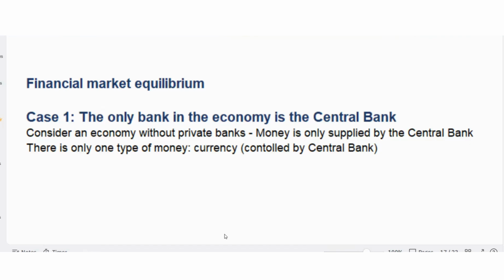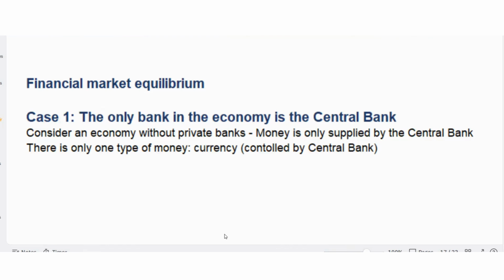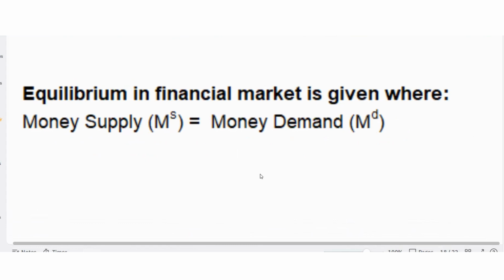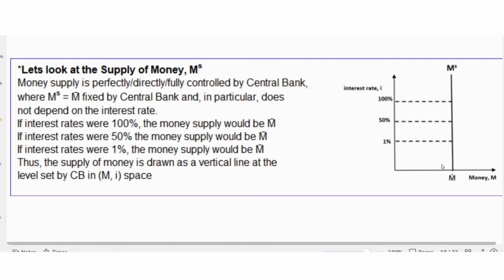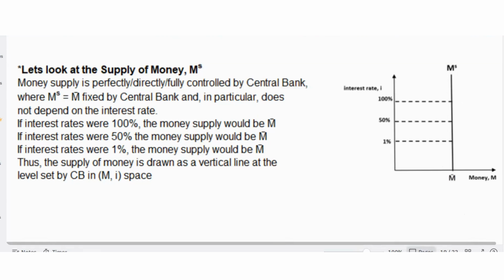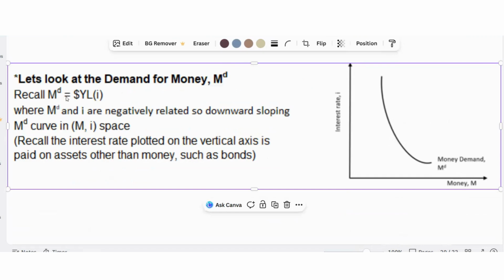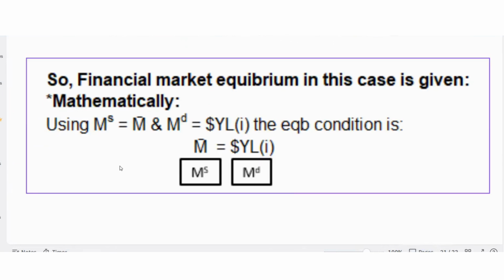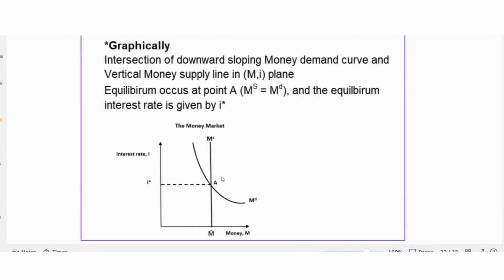Blanchard Chapter 4: Financial market - Part 4: Financial market eqb when only Bank is Central Bank